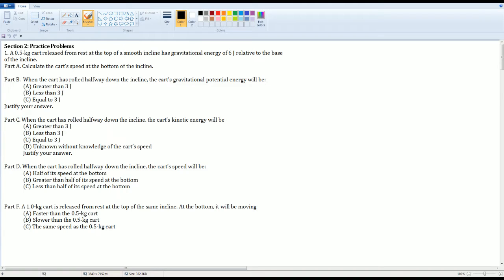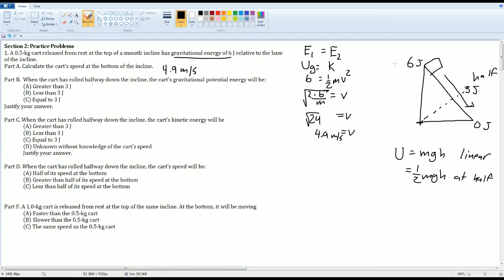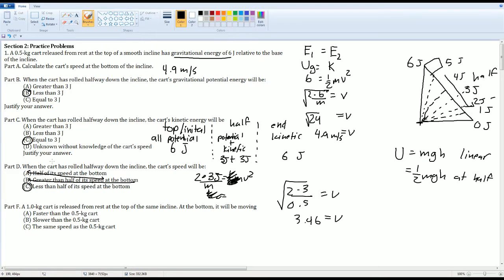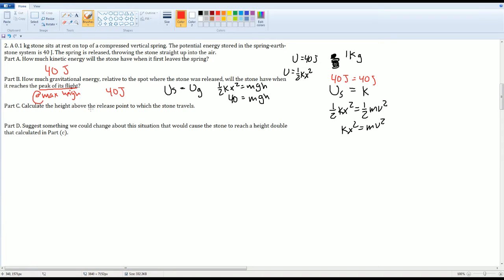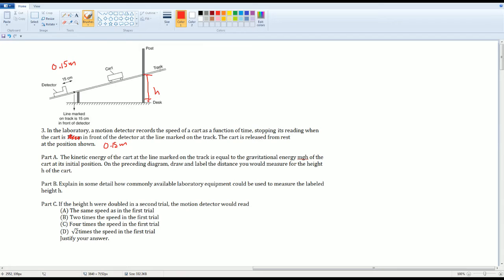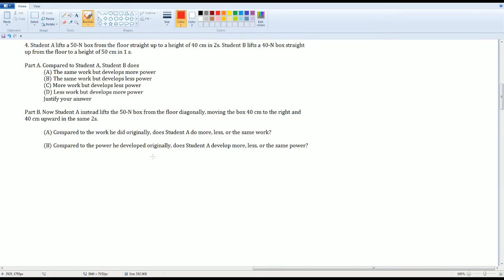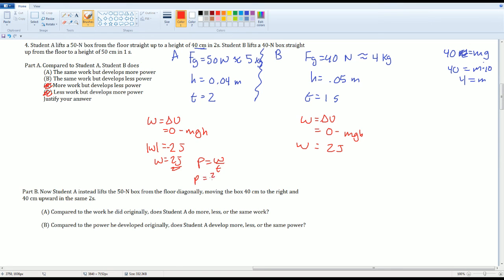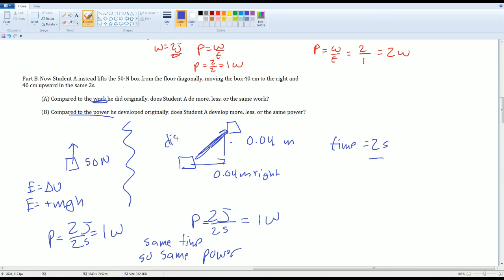Ap Physics Energy Pratice Problem